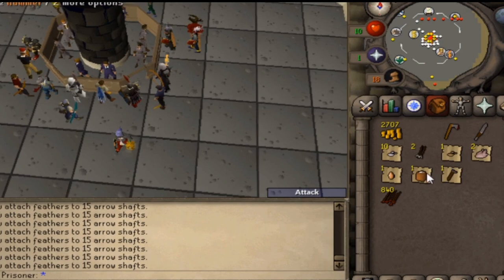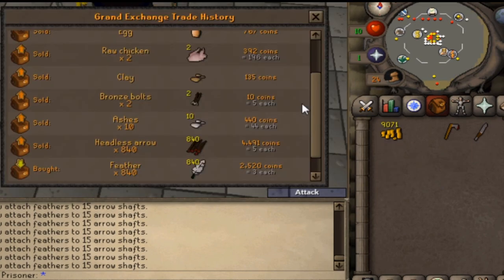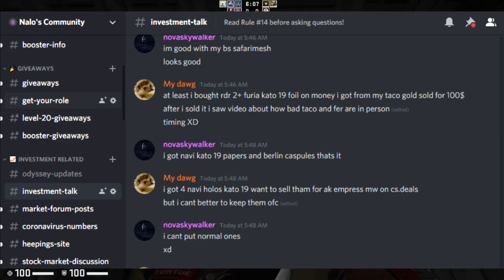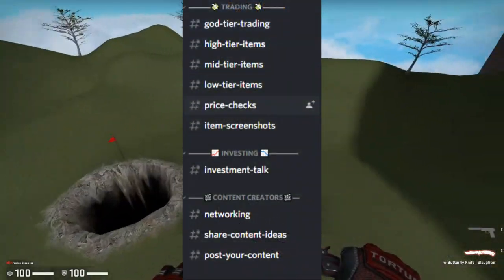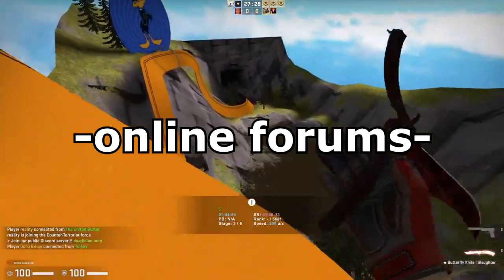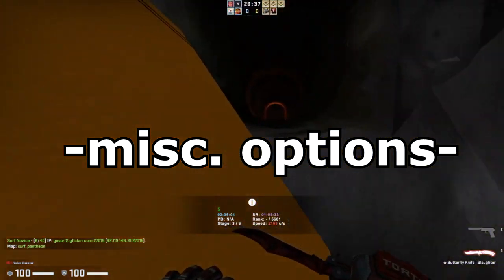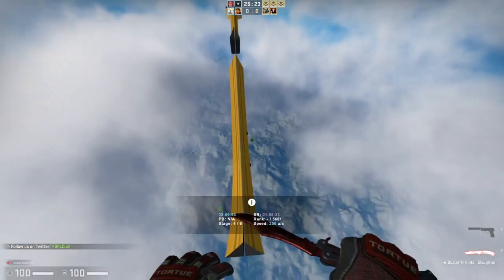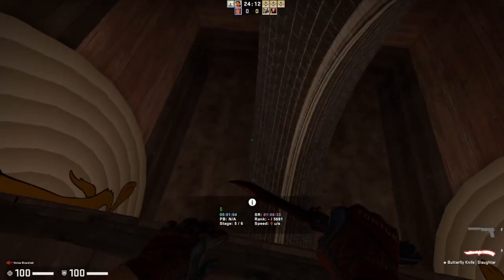THE BEST CS:GO TRADING LOCATIONS | Maximize Your Trading in CSGO!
You may have come to the description for links. Unfortunately, that feels too advertise-y to me, and I want to make clear that this video's intent was to open your eyes to some great locations for trading, not necessarily putting my full backing on them. Therefore, all the ways to access these places are in the video itself. Hopefully that makes sense!

Canonblade - This Feeling

//SOCIALS:
SOCIALS\\

//NALO
NALO\\